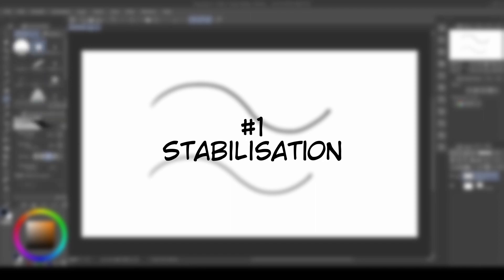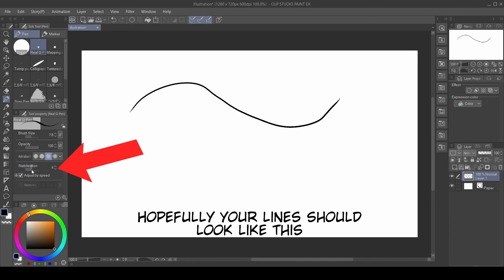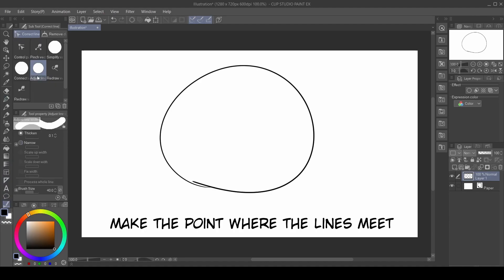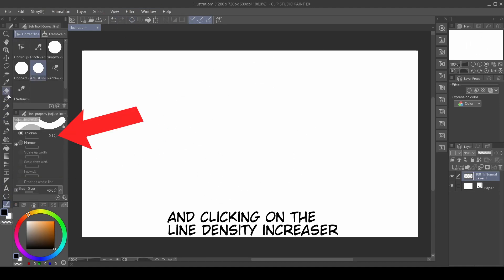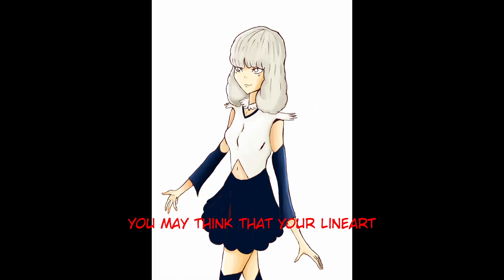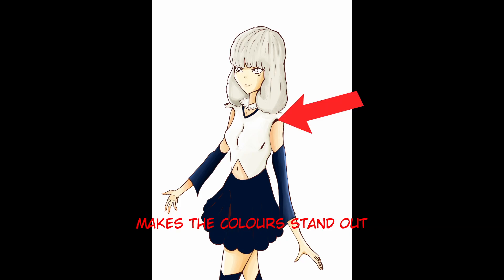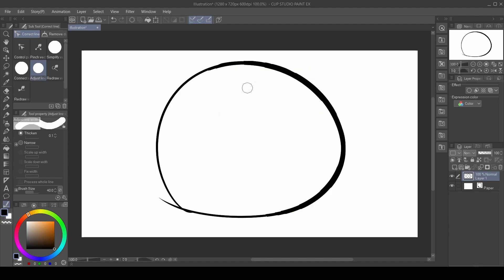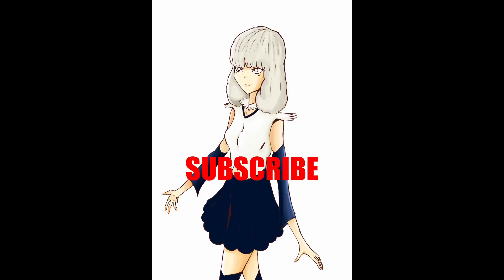Line Art Tutorial | These Tips will Improve Your Line Art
In this video I will be covering some tips on how you can improve your line art. These tips are what I have learnt through my experience and wanted to share with you guys. I am not very experienced, but I feel as if I can share some advice. If anyone can add more to the tips or share some of their own, I would be very happy to learn and I am sure the community would be too. I hope you guys enjoy the video and that it will help you on your art journey!

Program Used:

Support the Creator!